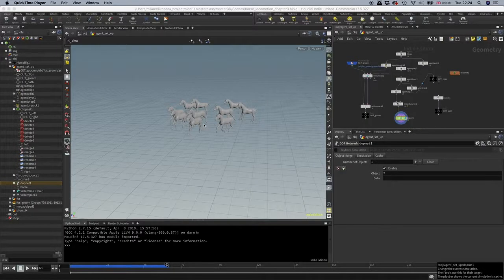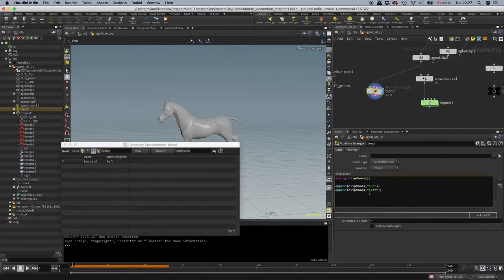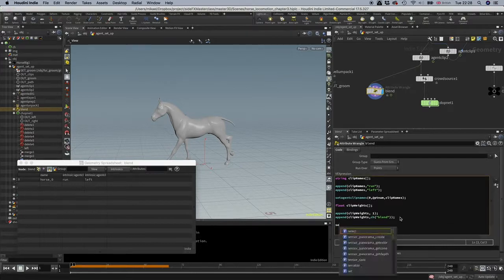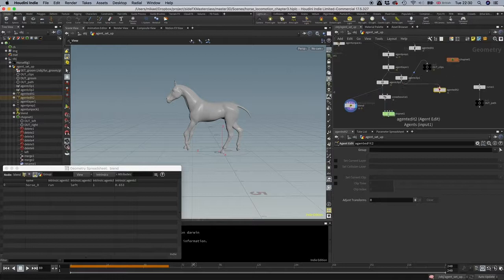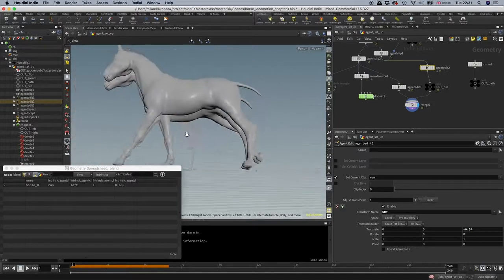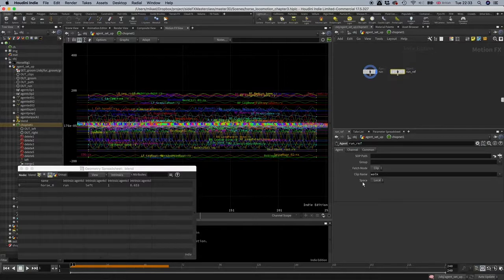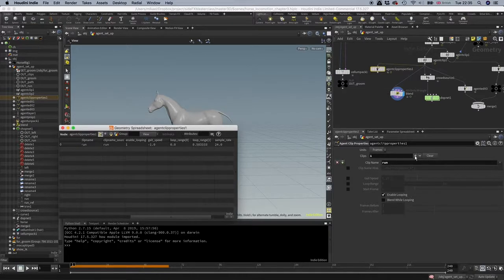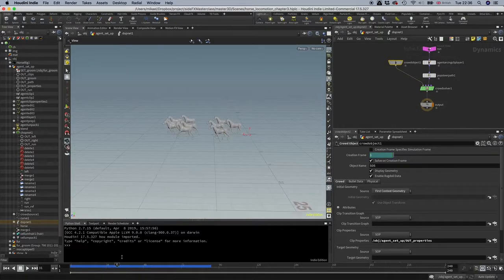Chapter 4 Tweaking the Run Clip